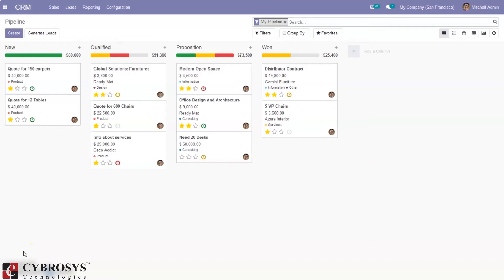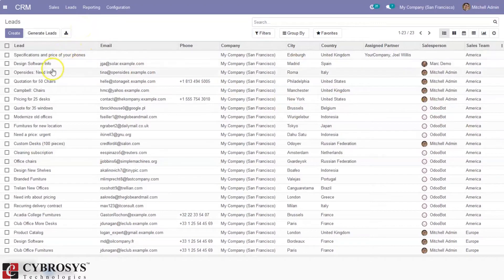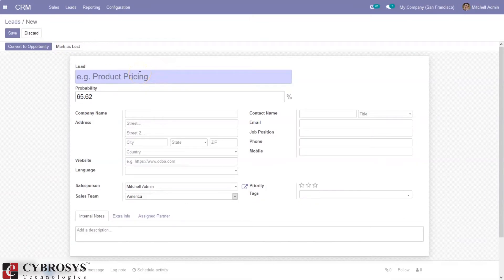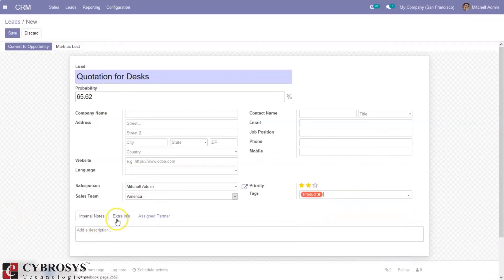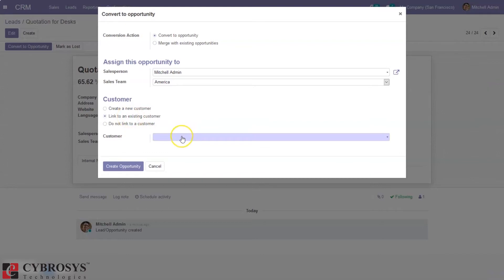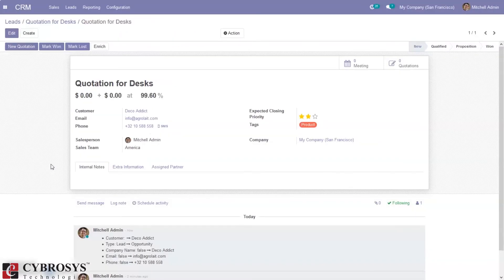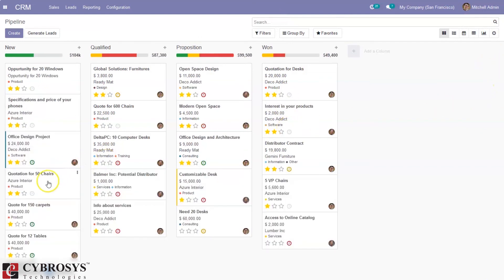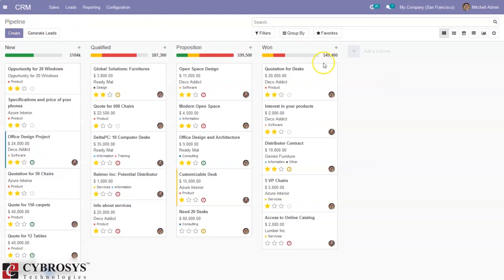How to Convert Leads to Opportunity in Odoo | Odoo 14 Community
Convert Leads to Opportunities in Odoo 14 CRM: Opportunity is a certified lead. The particular arrangement has met certain criteria and shows a high incentive to the business, or a high likelihood of closing, you have to get enough subtleties from your visitors. On the off chance, it matches with your business intrigue, you can change over them into opportunities.

You can gather the leads instead of creating an opportunity and set up the procedure to qualify those leads before you convert them into opportunities.

Video Contents:
0:00 Introduction
1:08 Enable leads from configuration settings
2:00 How to create a new lead
3:18 Converting lead to opportunity
5:28 Quotation for desk
6:52 Merging an opportunity to existing opportunity
8:56 Goto pipeline

Odoo helps you to convert a lead into an opportunity and assign them to the correct sales reps. One can activate this mode from the CRM Settings. It applies to every one of your business channels by default. Yet, you can make it explicit for explicit channels from their configuration form.

On the off chance if you already have an opportunity with that client Odoo will automatically offer you to converge with that opportunity. In a similar way, Odoo will consequently offer you to link to a current client if that client as of now exists. By default, if you have an opportunity made in the sales channel, you can have leads when somebody gets in touch with you on the website contacts us page or send an email to the predefined email address.

When you click on a Lead, you will have the choice to change over it to an opportunity and decide if it should even now be doled out to a similar channel/person and if you need to make another client.